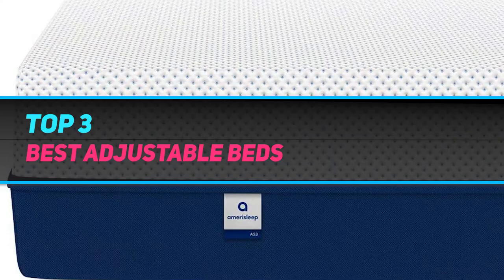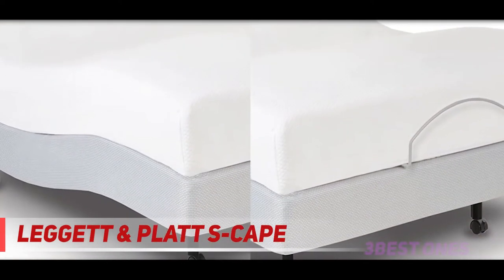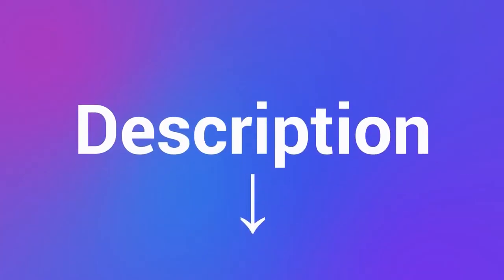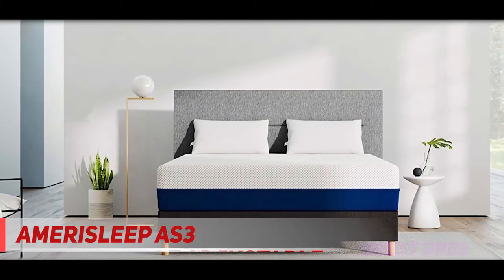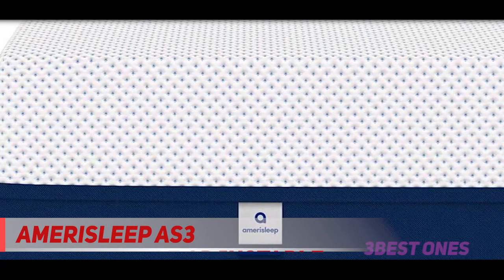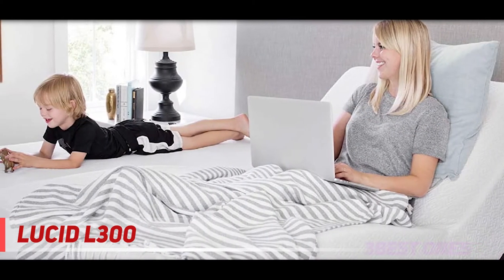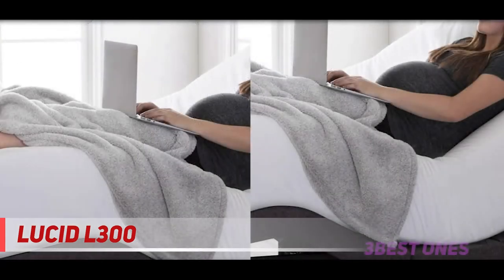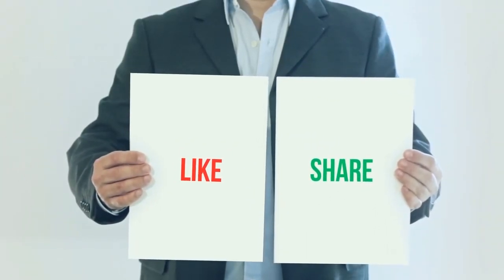Top 3 Best Adjustable Beds in 2023 - The Best Adjustable Beds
Here is the Updated Prices of the Best Adjustable Beds in 2023!

Things that we mentioned in this video:
1. LUCID L300 - B074QWYM22
2. Amerisleep AS3 - B07ZKK645K
3. Leggett & Platt S Cape - B00QPZO5KK